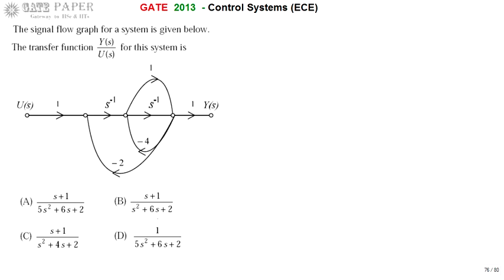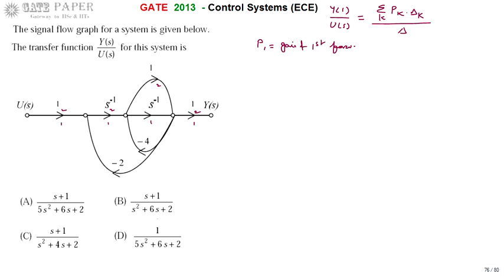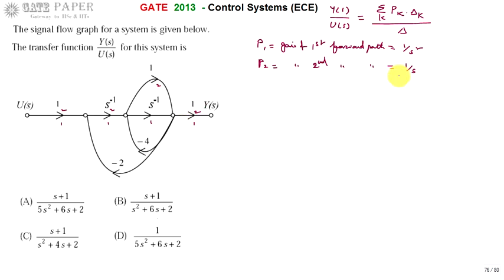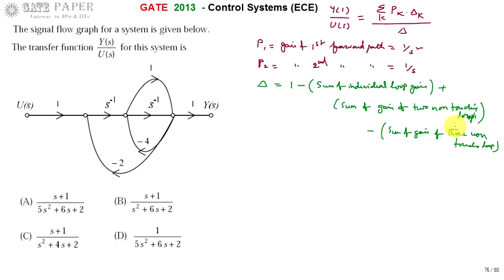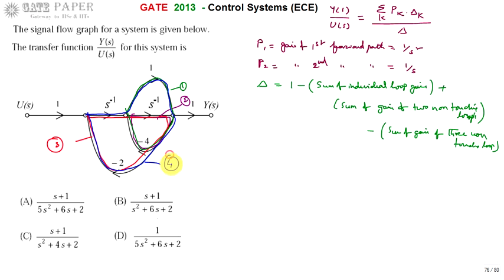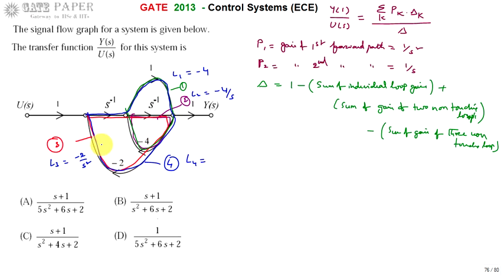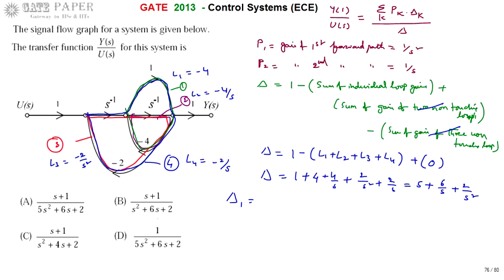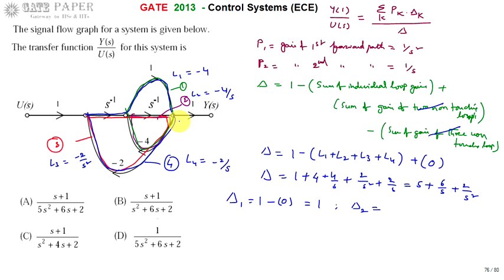GATE 2013 ECE Find the Transfer Function from given Signal Flow Graph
Find the Transfer Function from given Signal Flow Graph using Mason's Gain formula